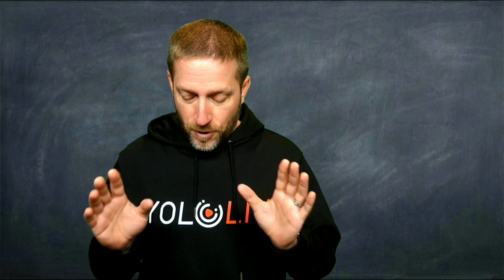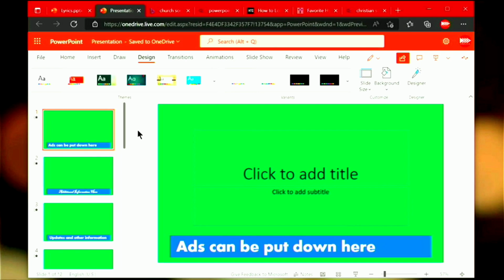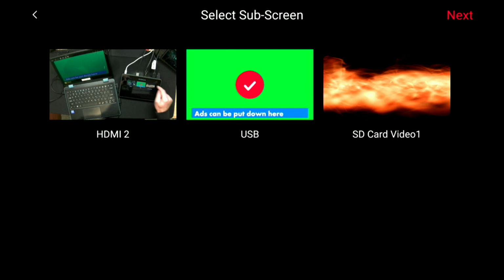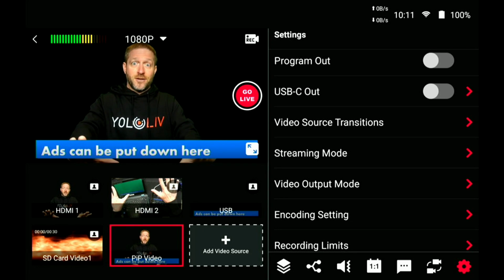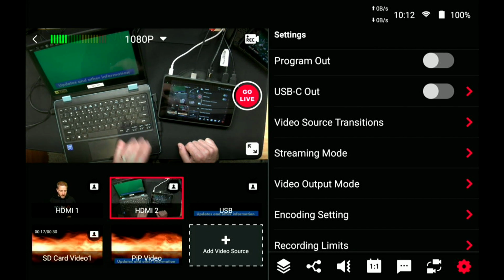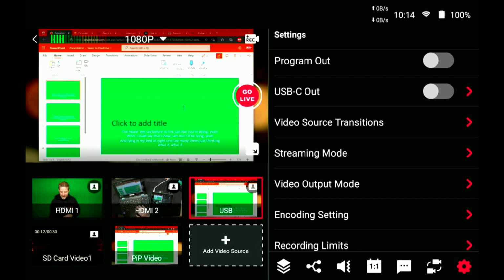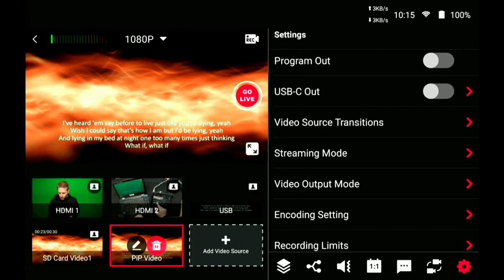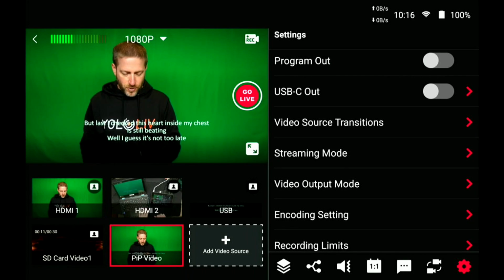How to Add Lyrics to Your Live Stream - Using PowerPoint and YoloBox Pro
How to get Lyrics and other textual overlays onto the screen so that they are easily changed and updated, even by a second person.

Timestamps:
00:00 Intro on keying graphics
00:50 Setting up things
1:49 Making PowerPoints with green background
2:34 Using PIP to add the graphic overlays
3:23 Using chroma key on YoloBox Pro
5:45 Adding lyrics over your stream
8:20 Conclusion

What's New in YoloBox Pro v1.8.0: More than 10 video sources, USBC for external driver and more!

YoloBox Mini Updates Video:
What’s New in YoloBox Mini v1.2.0: Video Switcher, Inviting Guest, Auto Switch, Chroma Key and More!

About YoloLiv:
The industry’s first REALLY all-in-one live production system provider. Started with an idea of building the next generation live streaming tools, YoloLiv helps brands to build trust with customers, create brand awareness and boost business growth.

About YoloBox/ Pro:
An all-in-one live streaming solution for streaming, switching, encoding, recording and monitoring. It’s simple, portable, reliable and affordable, allowing you to stream from anywhere.